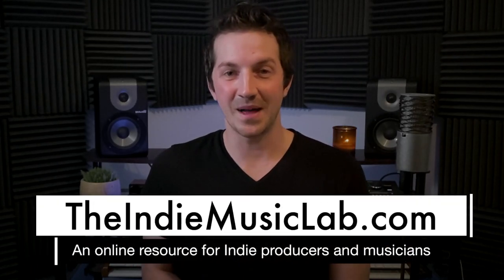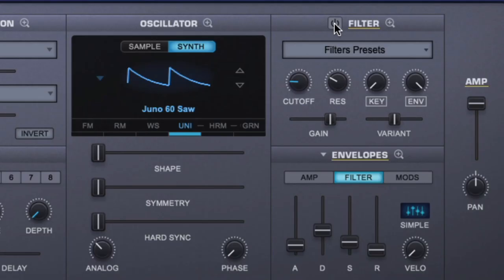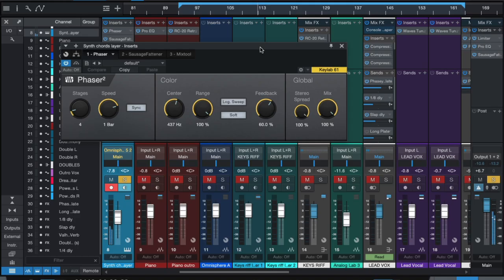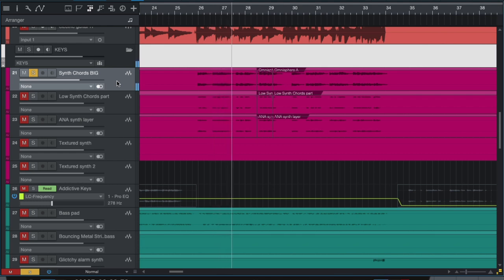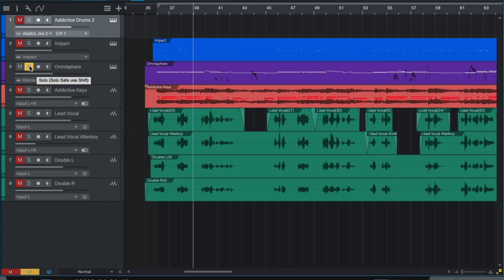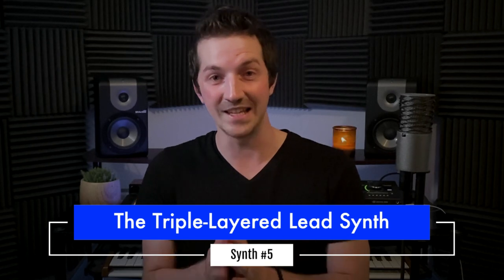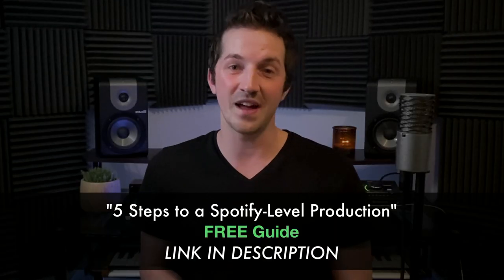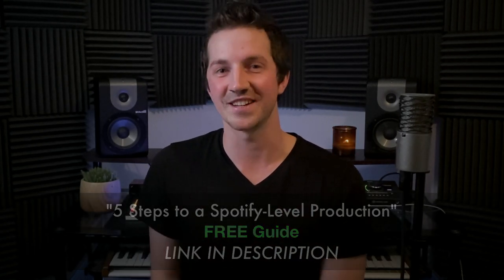My Top 5 Synth Sounds for Producing Indie Pop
Learn how to produce the 5 best synth sounds for indie pop (according to Marcus)

00:00 Intro: the 5 best indie pop synth sounds
00:24 1. The Warm 80s Saw Synth (The 1975)
01:06 2. The Psychedelic Synth (Tame Impala)
02:05 3. The Anthemic M83-style Synth
03:00 4. The Synth + Keys Layer
03:55 5. The Triple-Layered Lead Synth